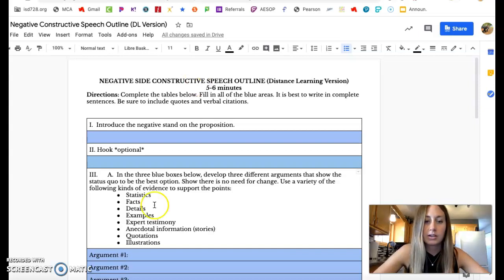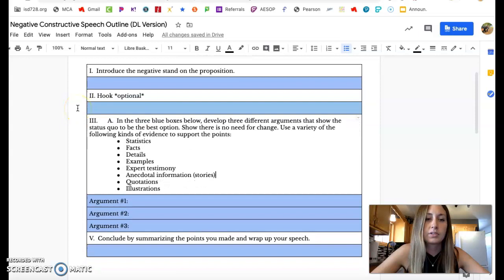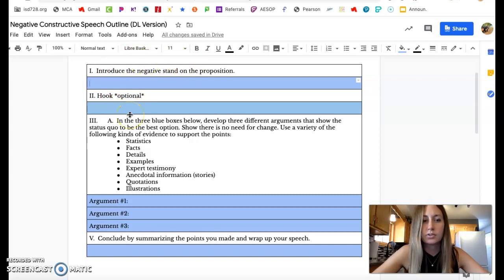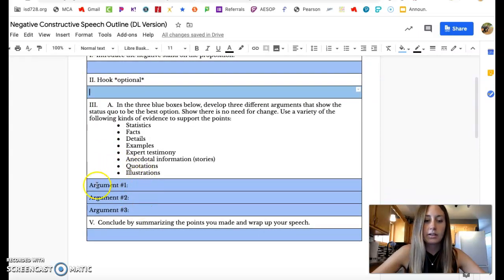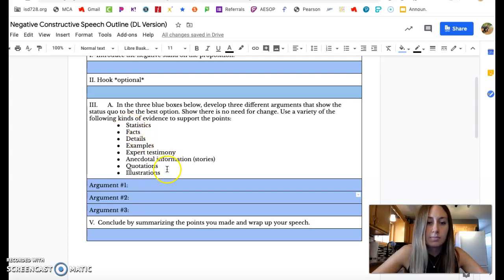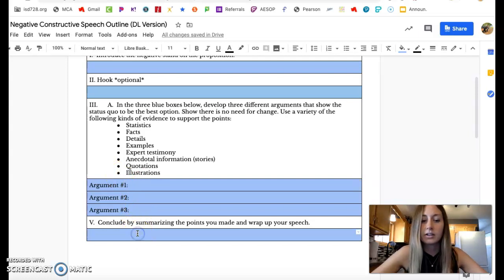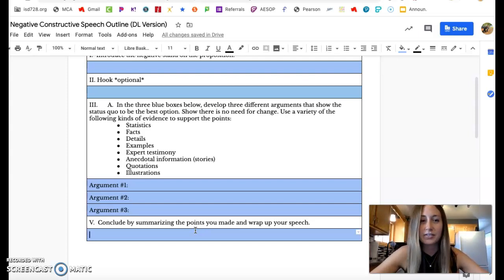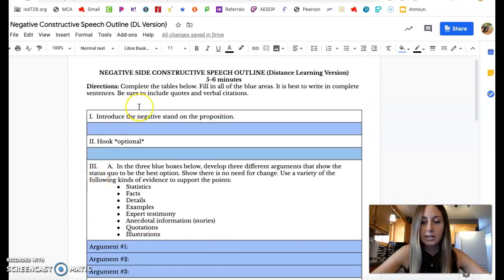Negative Constructive Outline DL